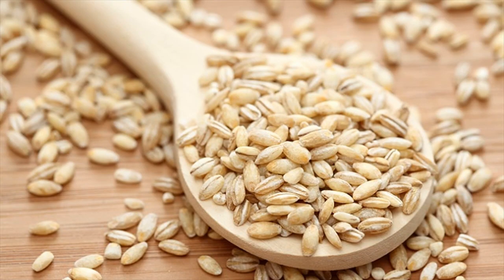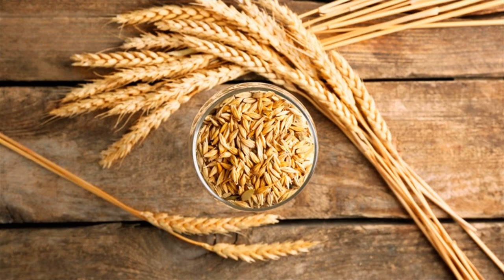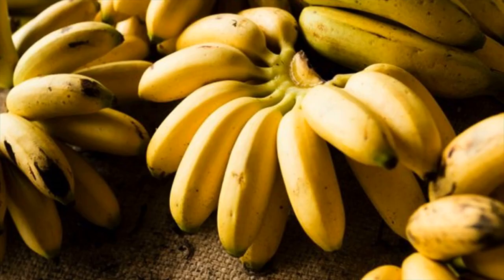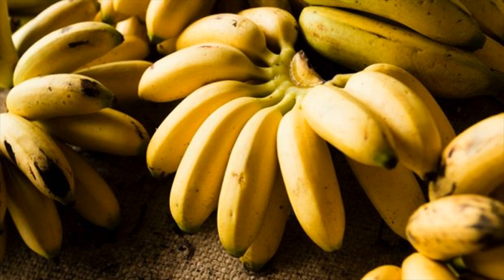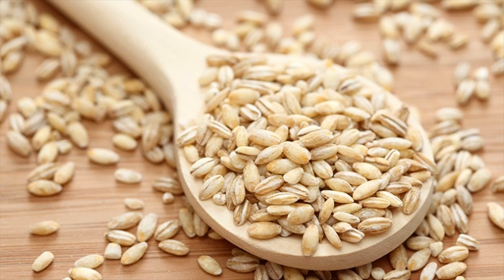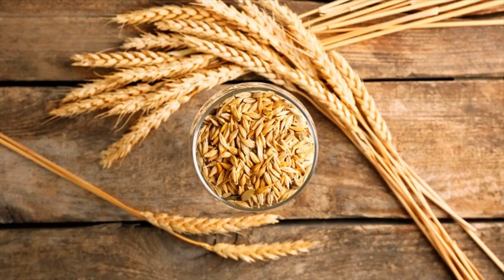Barley And Banana Help Control Your Blood Sugar Levels Naturally - How To Use